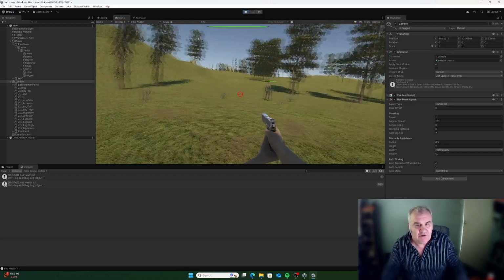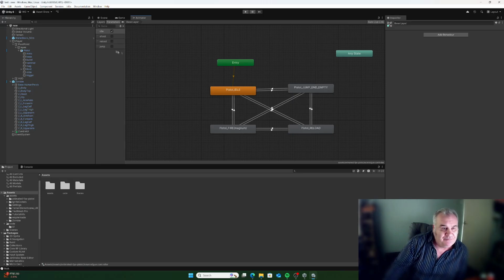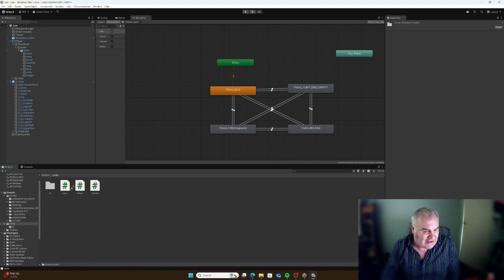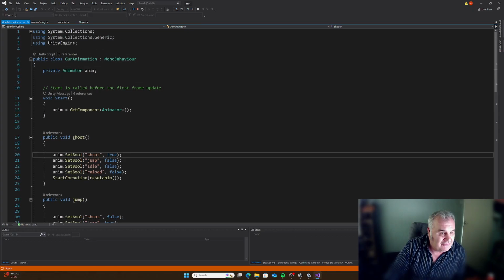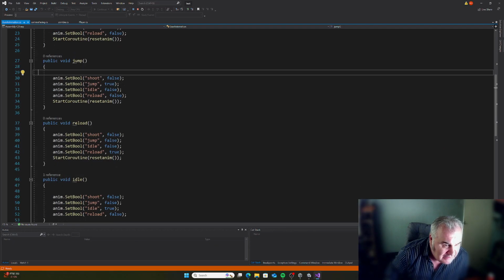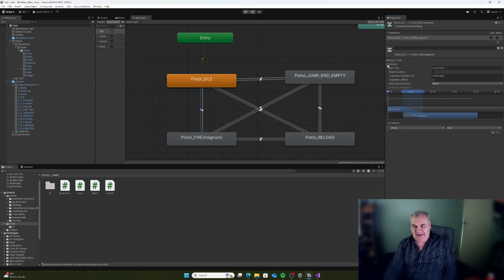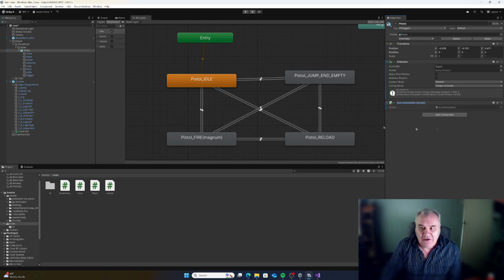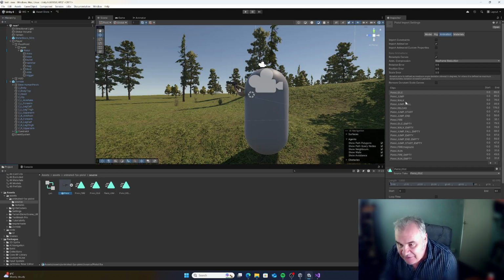Zombie Series UNITY6 / animation Tuning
In this video we take at look at the animation sequence for the gun and how to change the timings for shooting and how to speed animation sequence up to suit our tastes. This no coding look at this process is important for what happens in the next few videos.